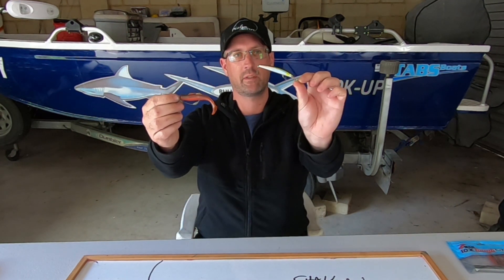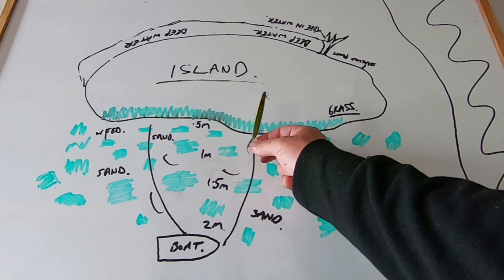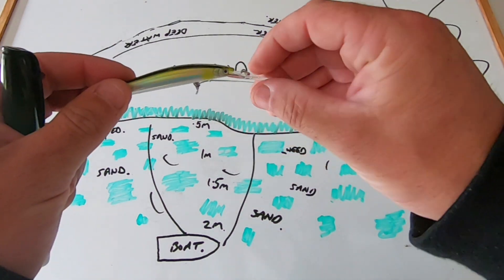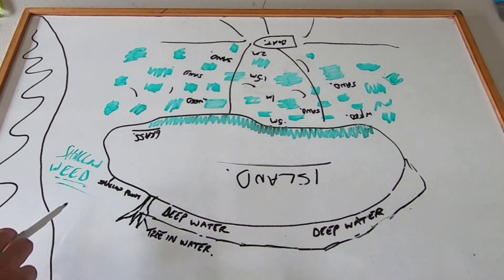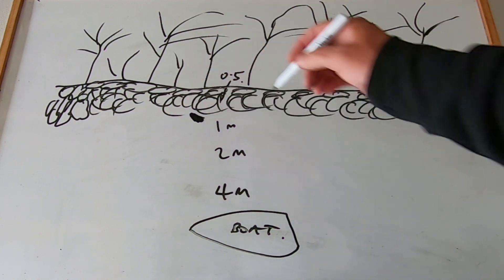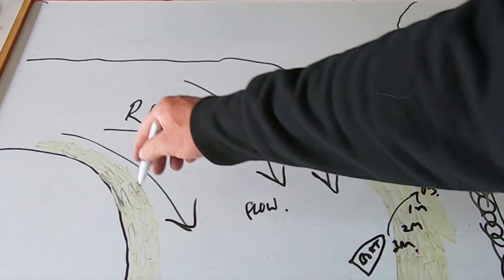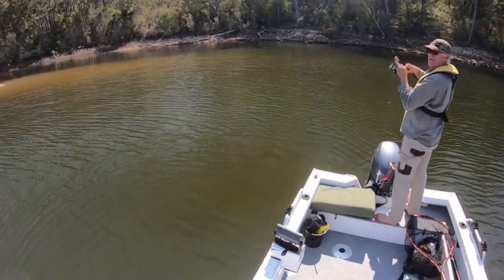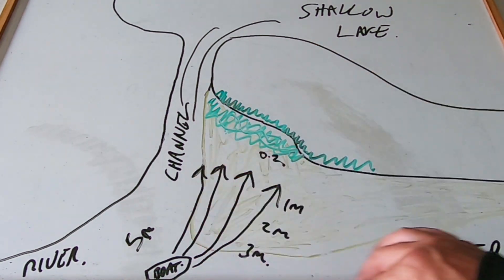Where And How To Target Flathead. (Includes, lures, detailed diagrams 😂, short fishing clips).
G'day folks

In this video I run through 2 lures I use to catch flathead including areas to target and how to work them.

cheers, tight lines.